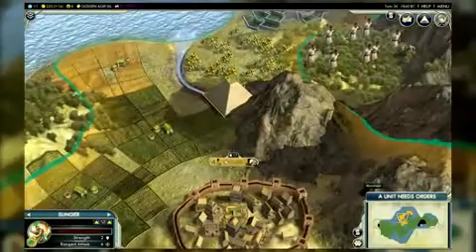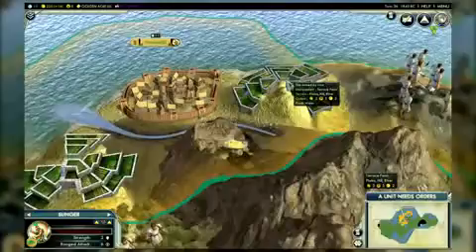Civilization V Double DLC Spain & Inca Walkthrough453